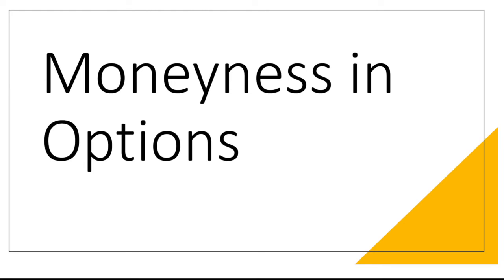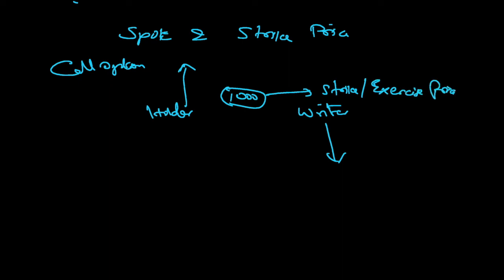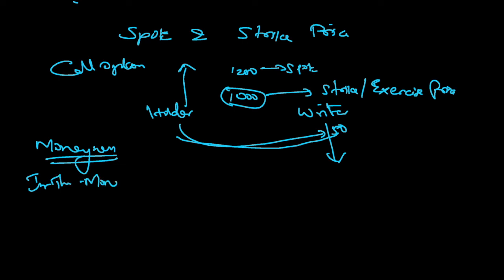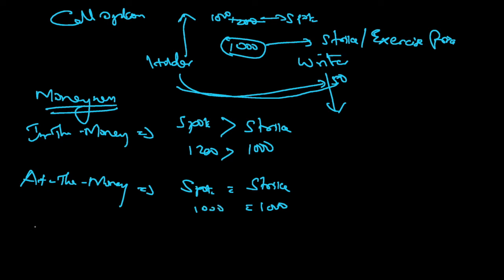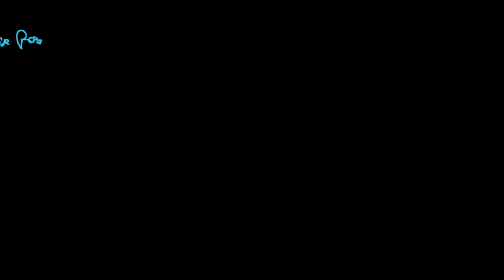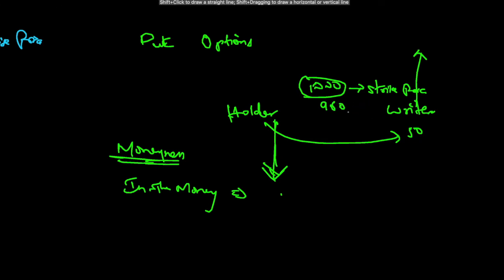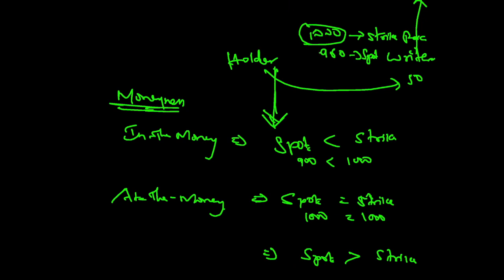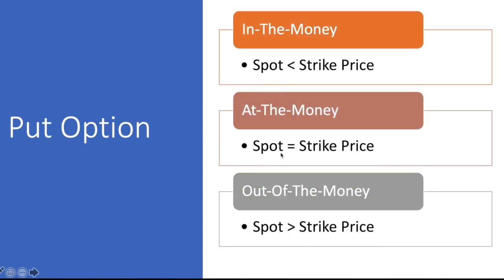Moneyness in Options| In-The-Money| At-The-Money| Out-Of-The-Money| Derivatives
Hi. I am, Ashok Kumar Kasi, ex-IIM alumni and the Founder of FinEx (Financial Exchange)Training. It is a Training Institute for CFA. This channel has content for CFA aspirants and General Finance.

This video explains Moneyness in Options from Derivatives (Finance) subject. This concept is often confused with the profit and loss calculations in Options.

Topics covered:
What is In-The-Money in Call Options and Put Options
What is At-The-Money in Call and Put Options
What is Out-of-the-Money in Call and Put Options

Other social media links:
For Reviews